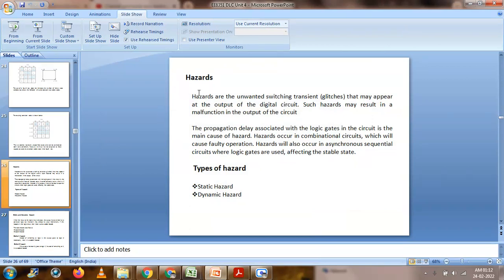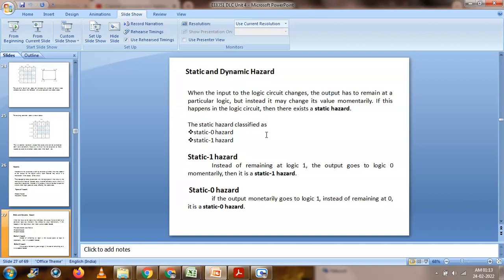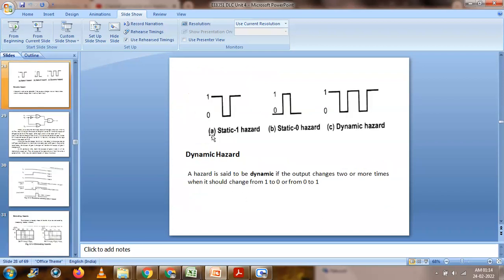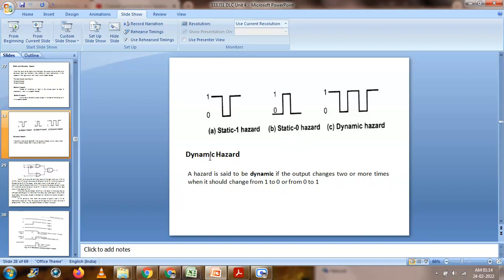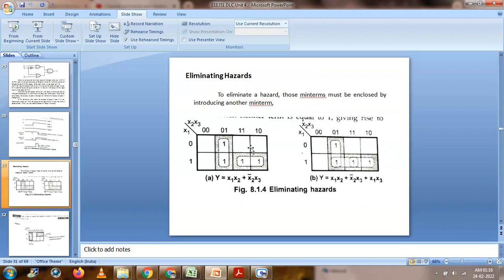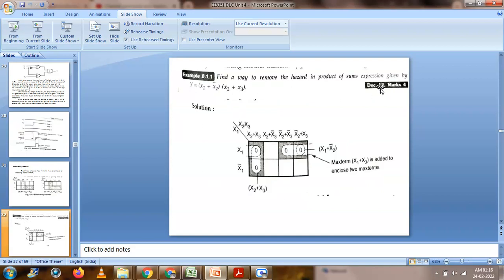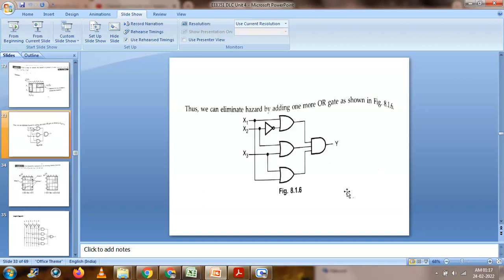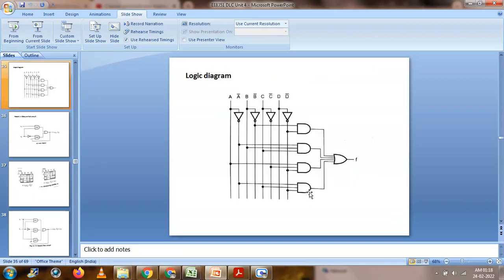Hazards &errors in digital circuits/MAMSE